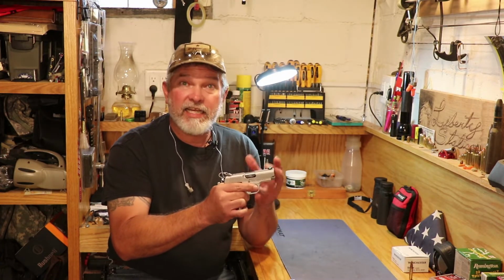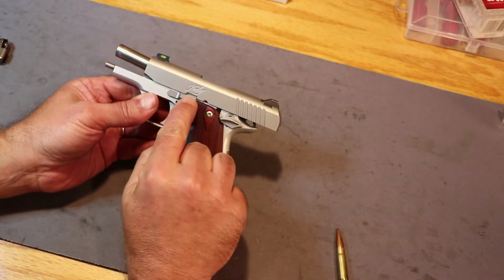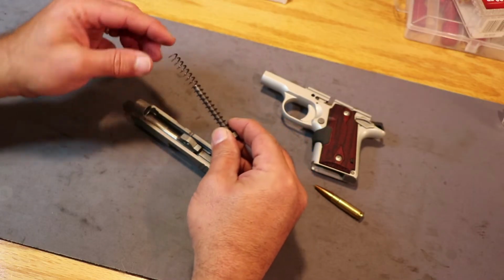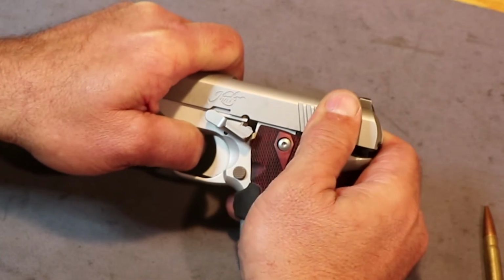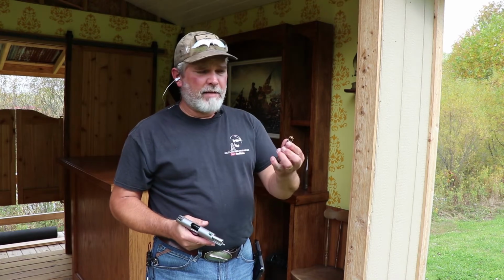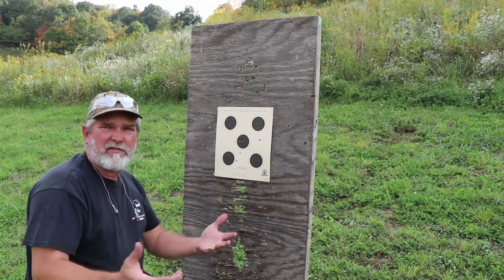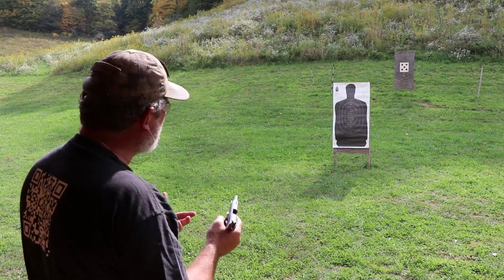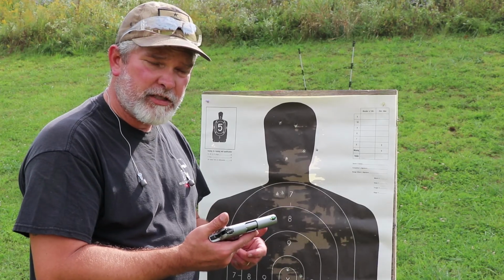Kimber Micro 9- Elegant Concealed Carry 9mm pistol!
Kimber makes some of the most elegant looking firearms in the business and the Micro 9 allows you to carry with class. The Micro 9 is available in many different finishes and features, and it's made in America!

Filming was done on a Canon 80D DSLR